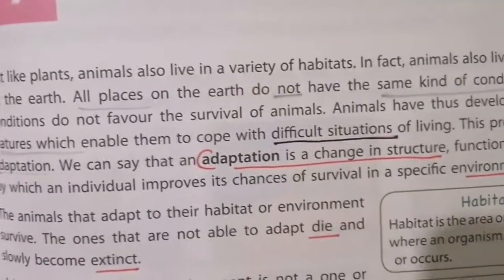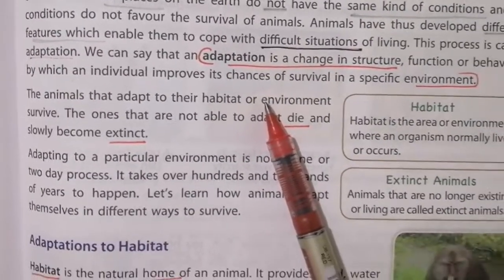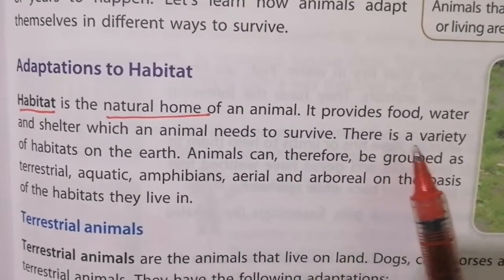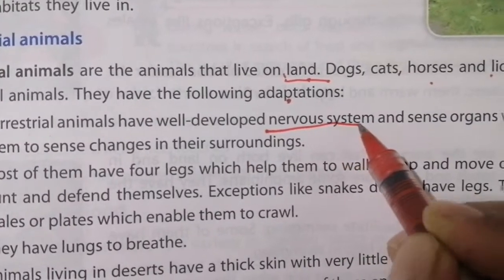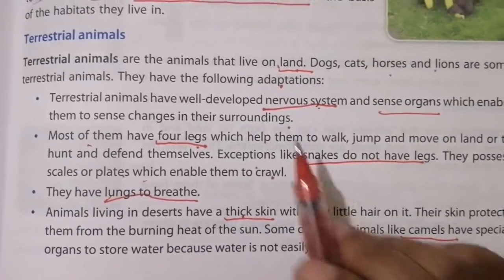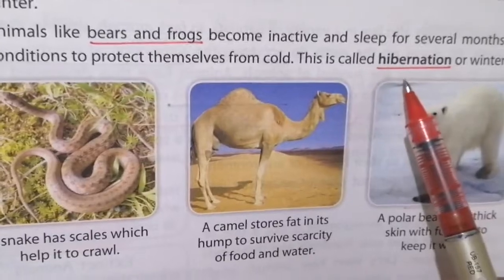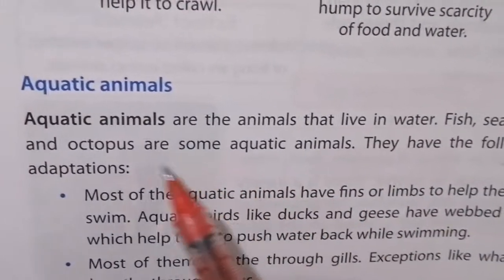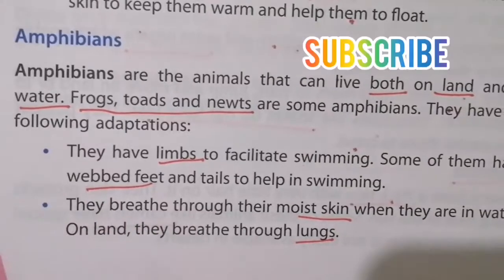Class 4 EVS / ADAPTATIONS FOR SURVIVAL IN ANIMALS / Part 1